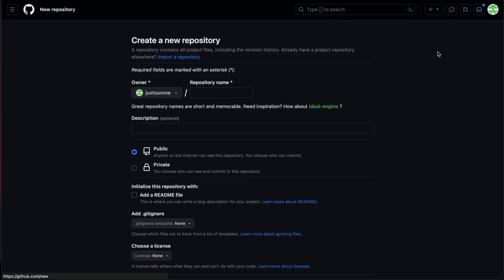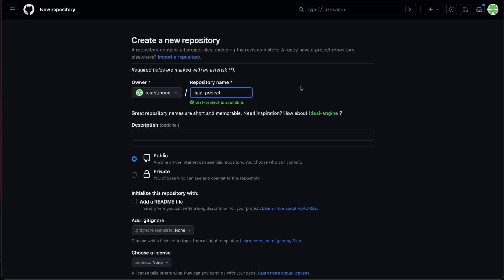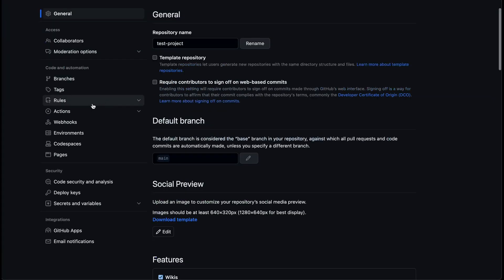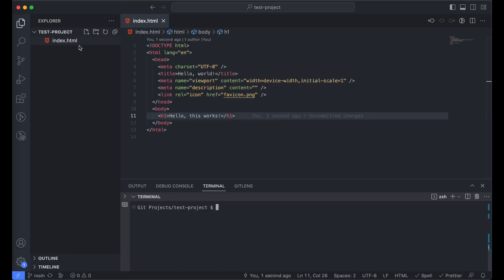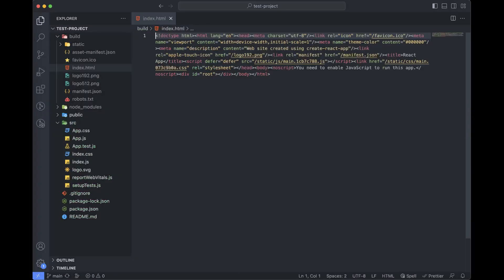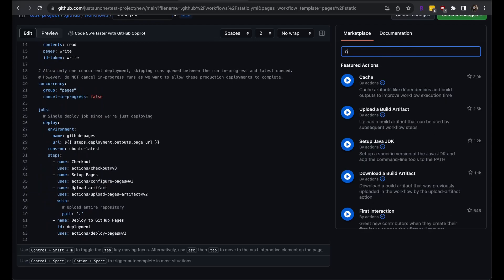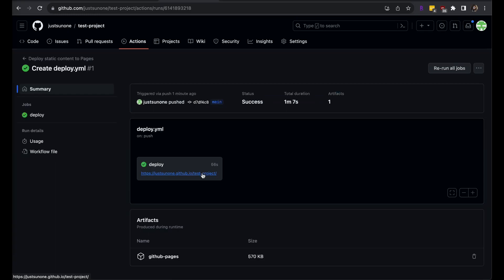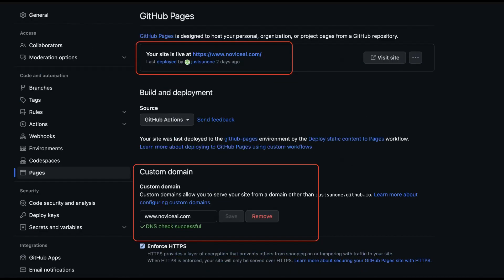How To Deploy Your HTML or React App to GitHub Pages in 5 Minutes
Quick tutorial on how to deploy your website to Github Pages. I cover both a static HTML and React example. And at the end, I demonstrate how to set a custom domain name.

0:00 Free Github url
1:01 Static HTML example
2:31 React example
5:01 Custom domain